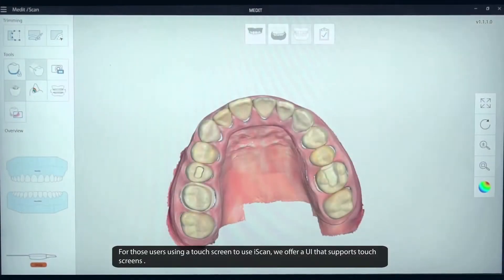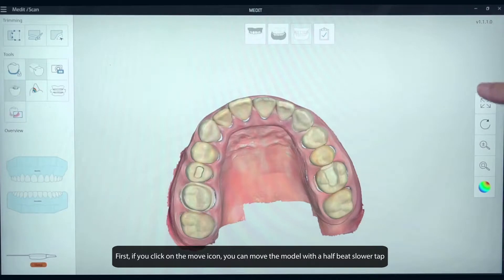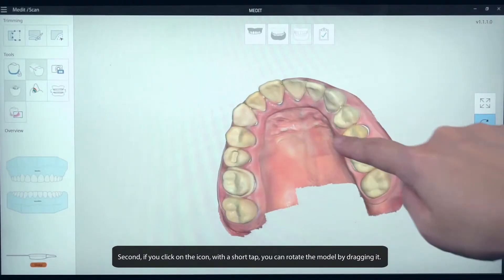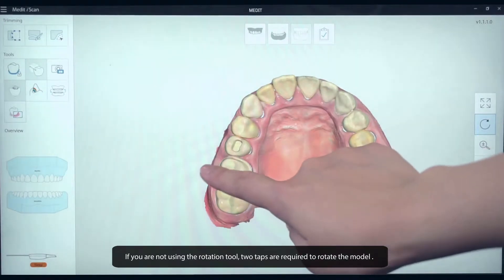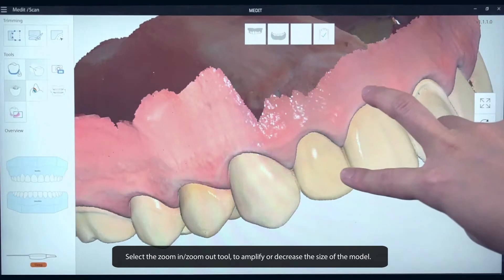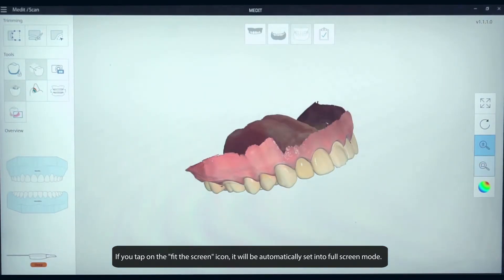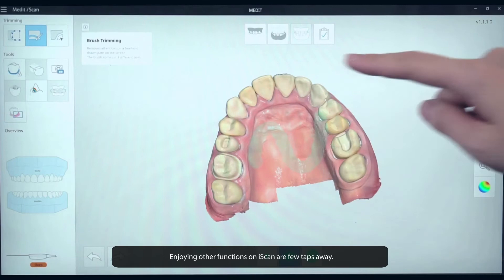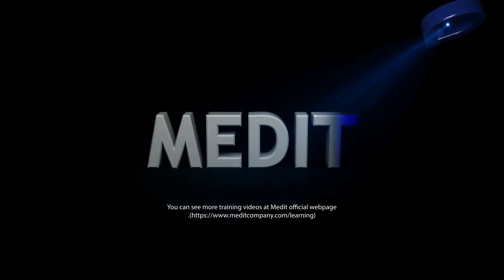EN How to use the user interface as a touch screen